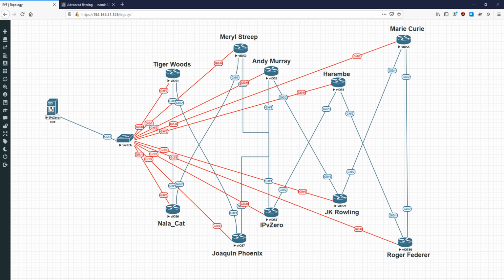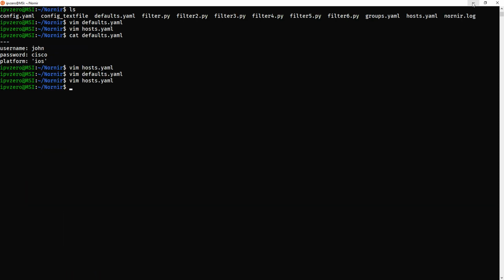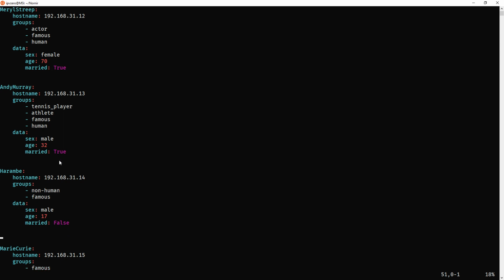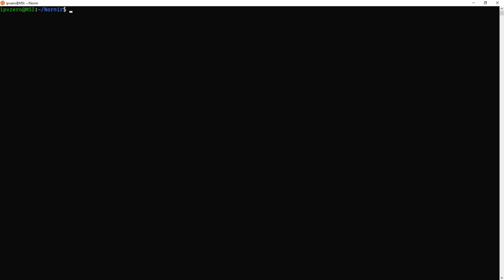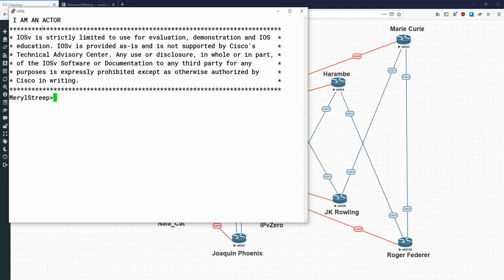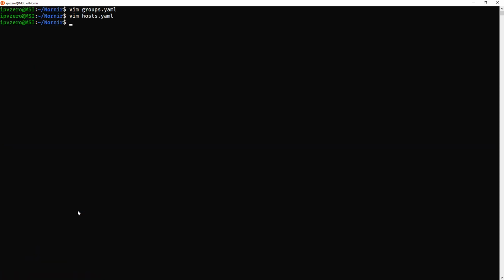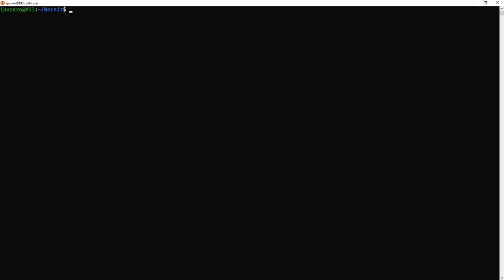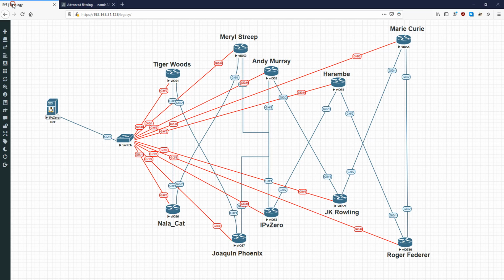Nornir (Python Network Automation) | Introduction to Advanced Filtering!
In this video we explore Nornir's amazing ability to conduct advanced filtering!